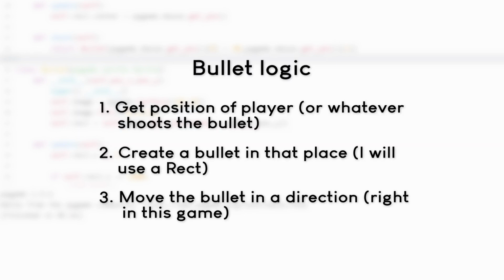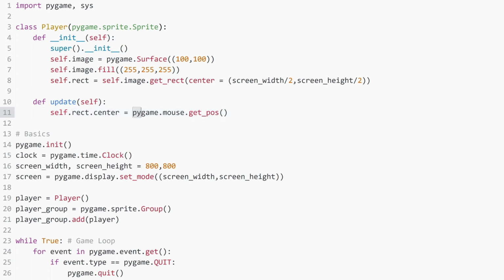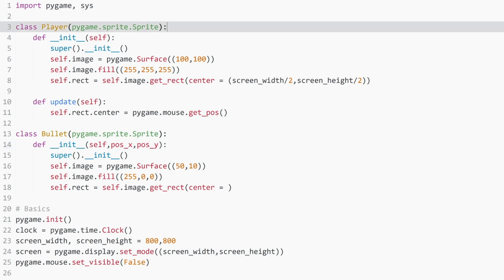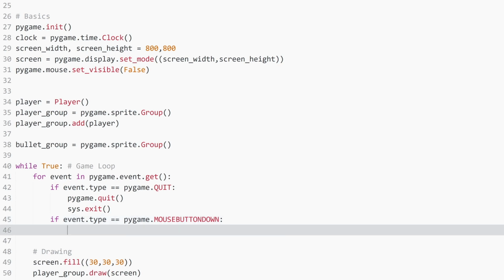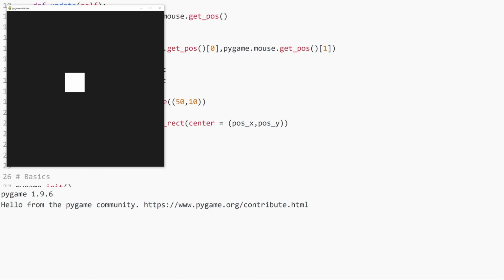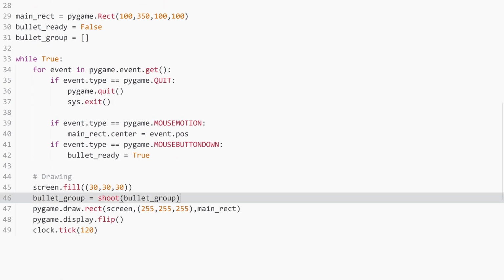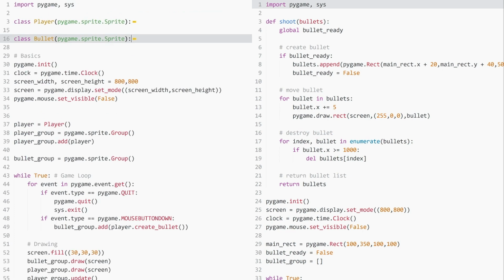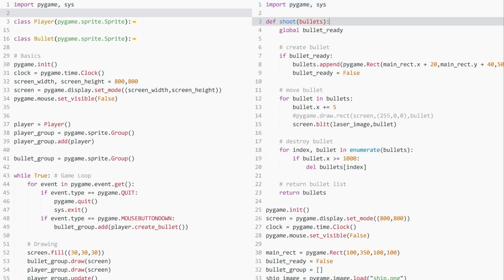Python / Pygame Tutorial: Creating a basic bullet shooting mechanic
A tutorial on how to create bullets in pygame. I will approach this from a functional as well as from an object-oriented approach with sprites. In the end we make some spaceships that can shoot lasers!